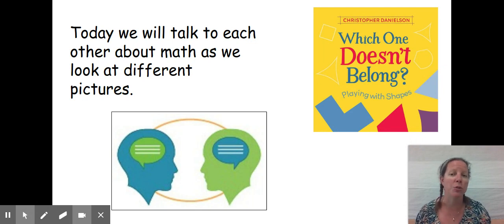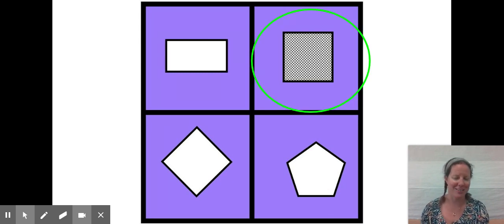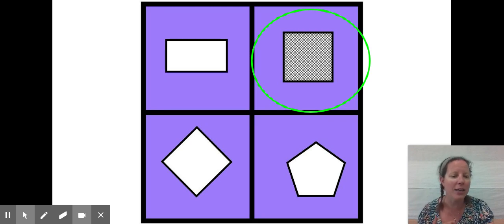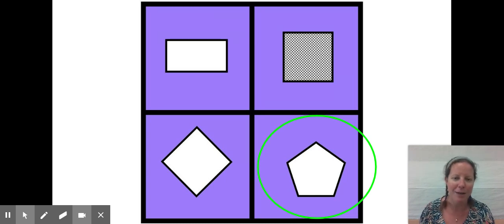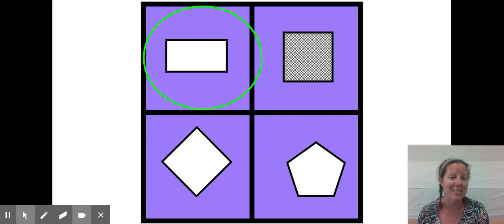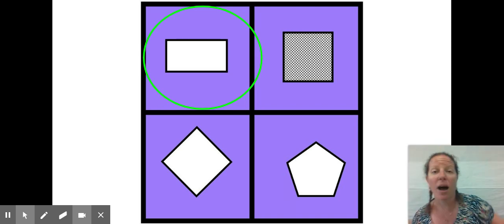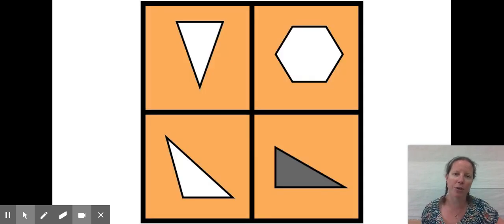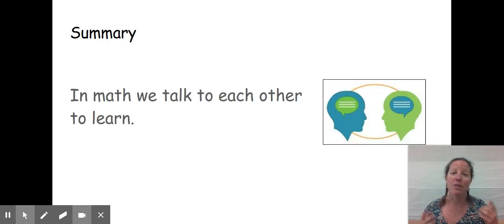Unit 0 Lesson 3*